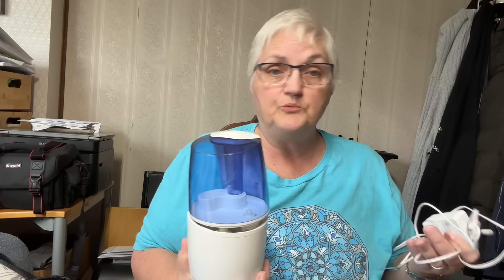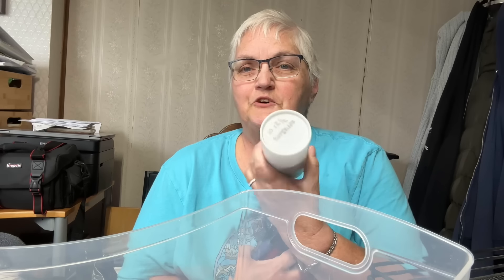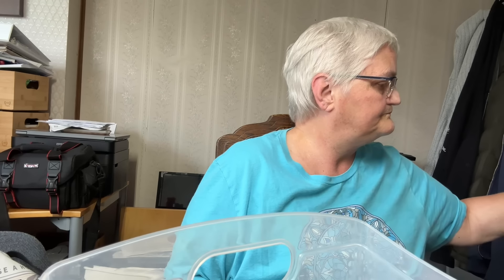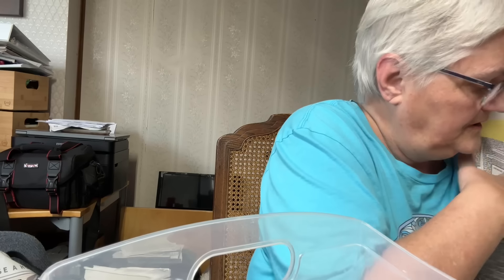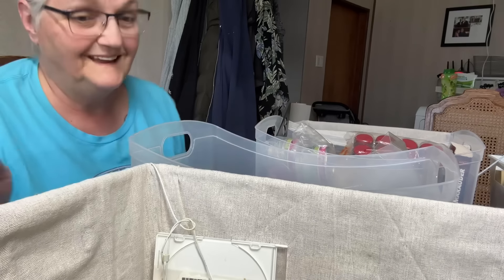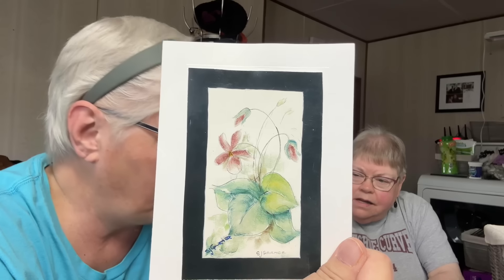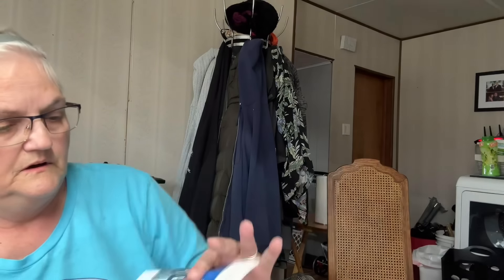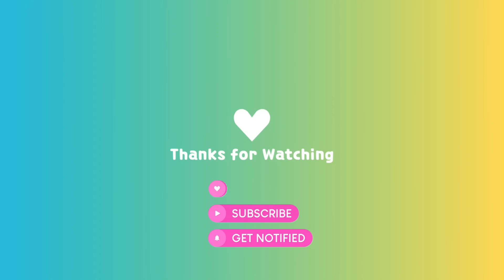Getting Cabinetry to Solve a Clutter Problem!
In this episode we finally get through those boxes by the dining room table. You know. The ones that are annoying all of us?

CC found a set of IKEA legs that will work with the desktop that’s been up against the window for eons! A $10 fix that started this ball rolling.

Juju and CC go through the boxes and start getting things organized including a new direction for the table. All in all, it worked out perfectly for our dynamic duo.

Show Notes